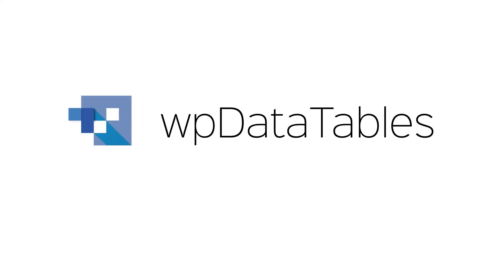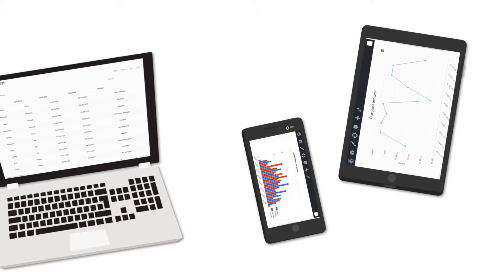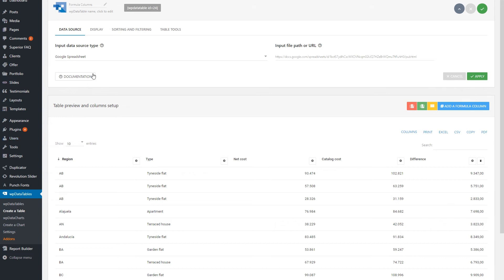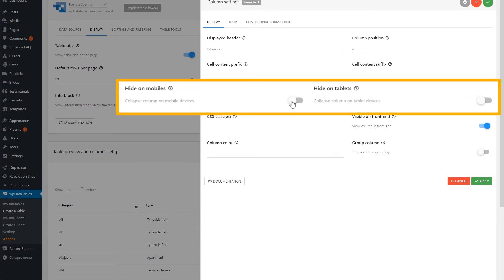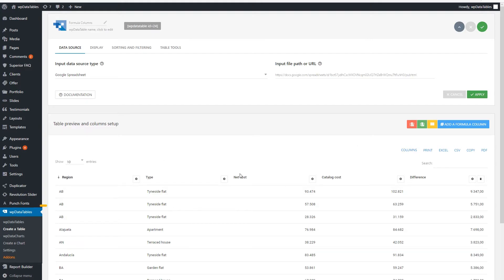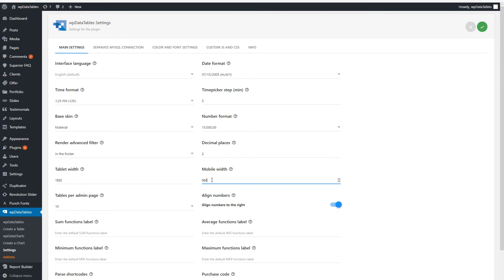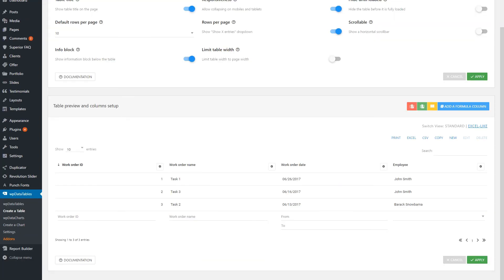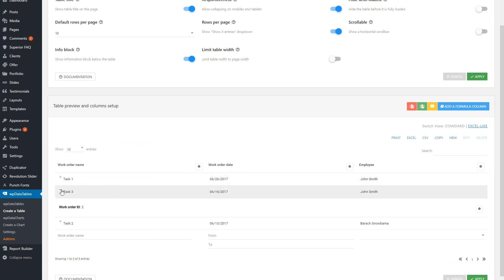How to create Responsive Tables in WordPress with wpDataTables 2.0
In this video tutorial I am going to show you how to create responsive tables in WordPress from almost any input source (MySQL, Google Spreadsheet, JSON, XML, Excel, CSV, serialized PHP array) using wpDataTables 2.0.
You can see all the demos, more videos and text versions of tutorials on the plugin's